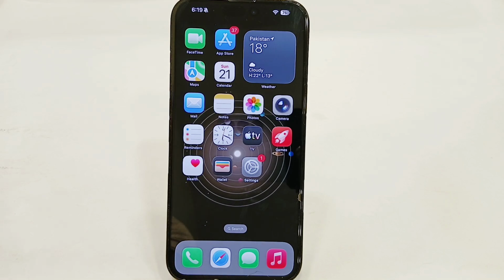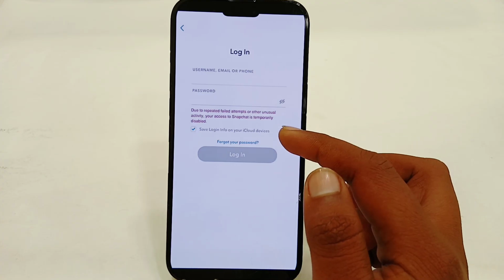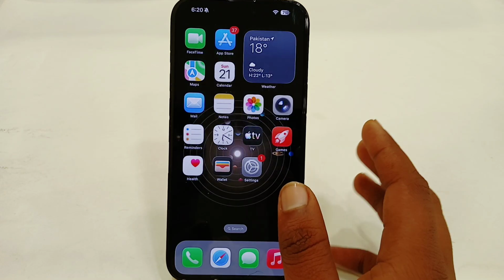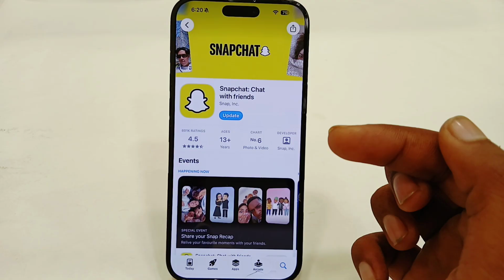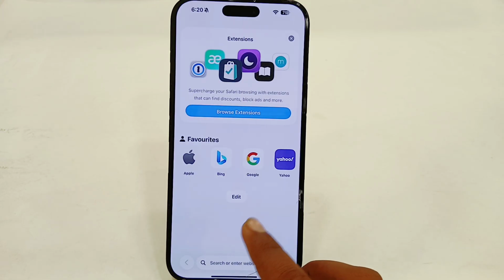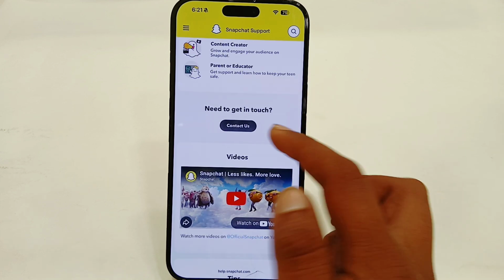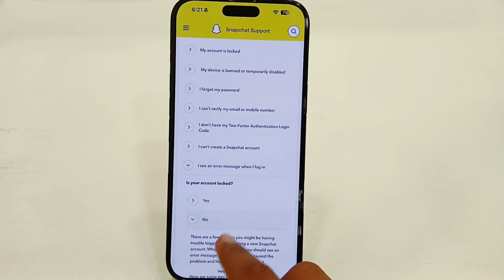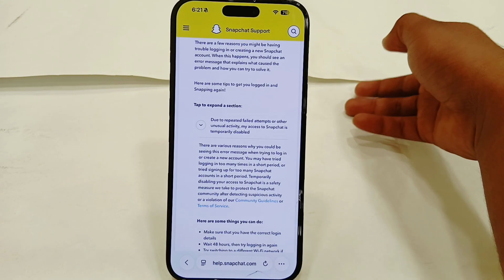How to Fix Snapchat Failed Login Attempts (Step-by-Step)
(Copy & Paste)

Having trouble logging into Snapchat due to failed login attempts? Don’t worry! In this video, I’ll show you how to fix Snapchat login problems on Android, iPhone, and desktop.

You’ll learn:

Common reasons for login failures

How to reset your Snapchat password safely

How to unlock your account after too many attempts

Tips to prevent future login issues

Follow these steps and get back to snapping your friends in no time!

You can send the next topic, and I’ll prepare the same format for it. This keeps all your videos consistent and ready for YouTube.